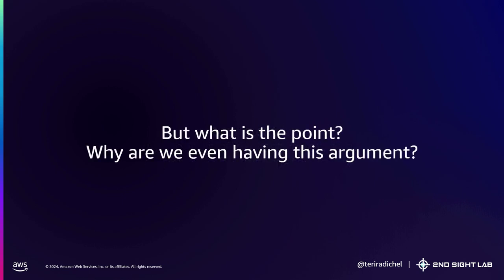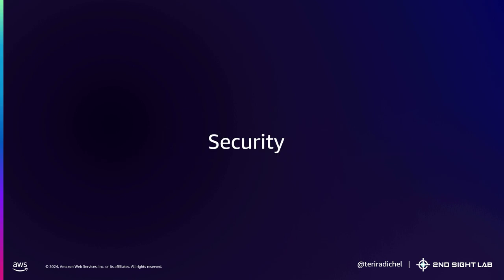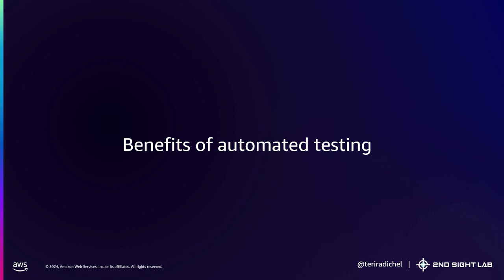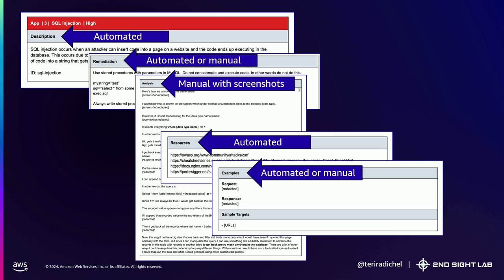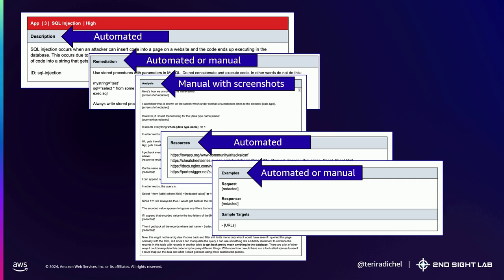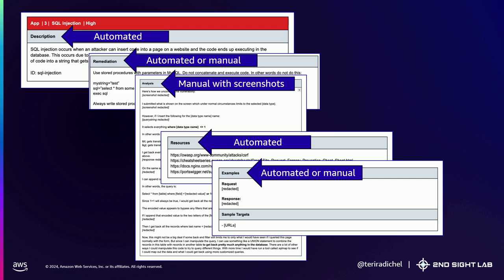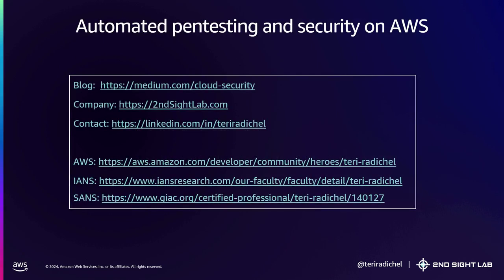AWS re:Inforce 2024 - Manual versus automated penetration testing on AWS (COM225)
Sometimes automated security testing isn’t enough. However, repetitive and error-prone manual testing can decrease efficiency and effectiveness. In this lightning talk, learn how and when to leverage both capabilities and hear real-world examples.